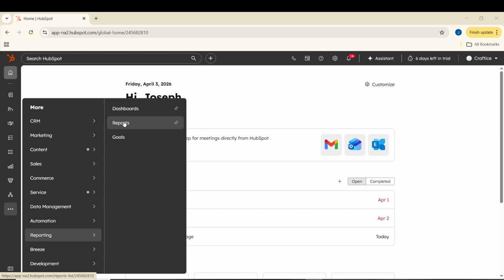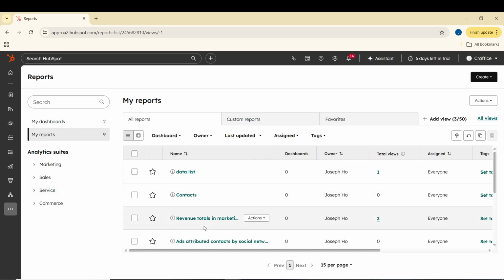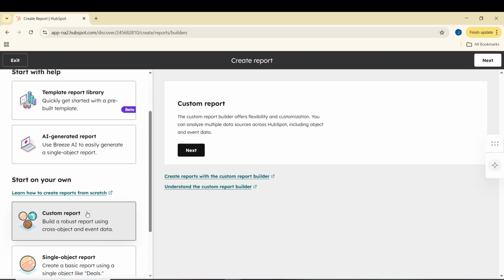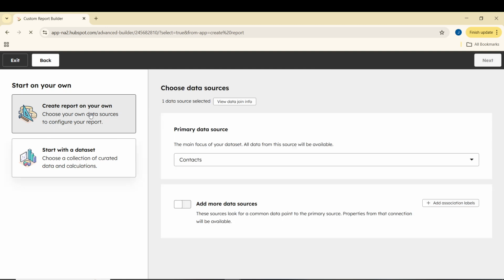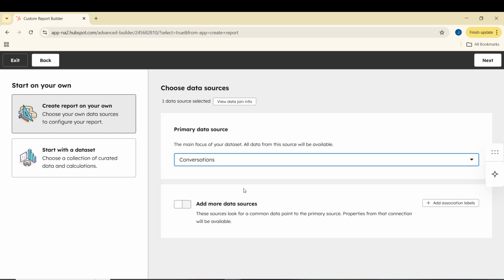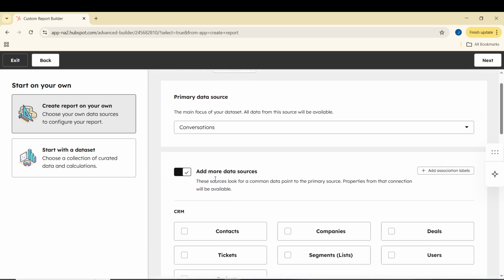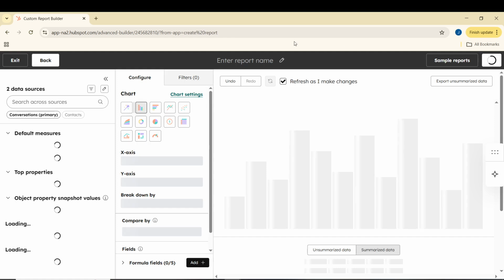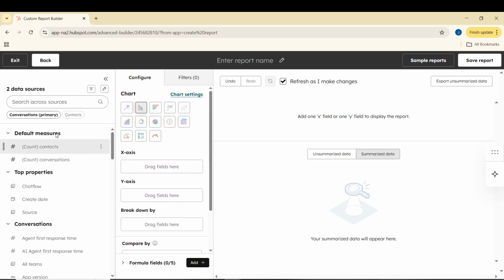How To Create Report On Chat And Email Conversations In Hubspot [2026 Guide]